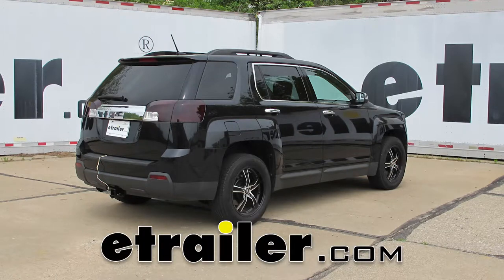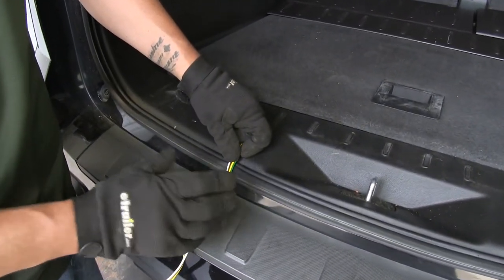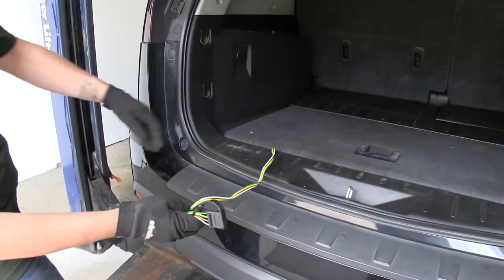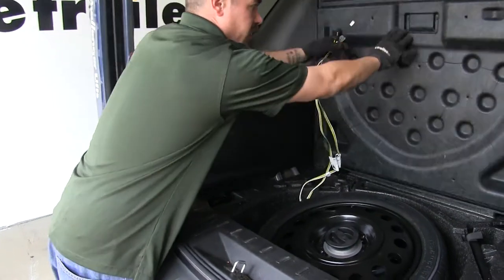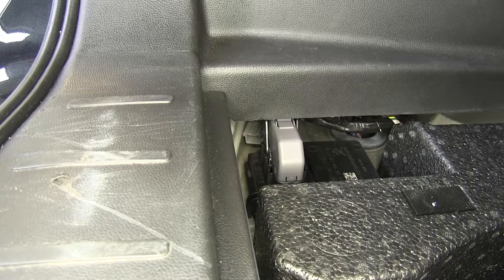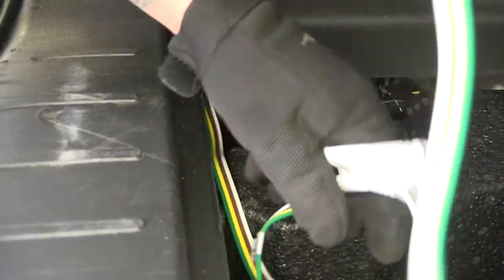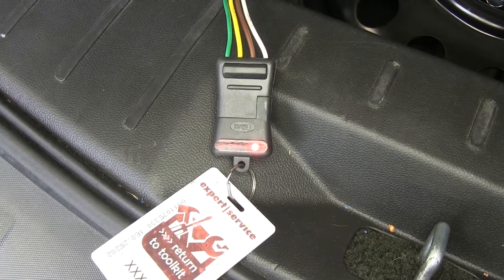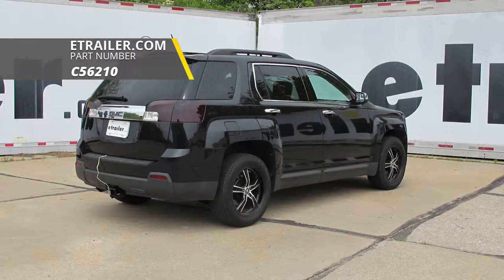etrailer | Trailer Wiring Harness Installation - 2012 GMC Terrain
Speaker 1:          Today, on our 2012 GMC Terrain, we're gonna be taking a look at, and showing you how to install the Curt T-Connector Vehicle Wiring Harness for Factory Tow Package with a Four-Pole Flat Trailer Connector. That's gonna be part number C56210.So, a wiring harness is designed to stay on the inside of the car at all times. Whenever we get ready to use it, we're just gonna simply drop it out the back hatch, and the wire's gonna rest right on this weather stripping. It's gonna have plenty of give, where it's not gonna damage the wire, we just want to make sure that we stay away from the latch mechanism itself. Then, all we have to do is simply close the hatch, and we can hook up to our trailer. Our wiring is gonna provide us with a four-pole flat trailer connector, giving us all the required lights to get down the road safely, like our tail lights, turn signals, and our brake lights.And, as far as installation goes, it's gonna be very simple, provided that you do have the factory tow package.

It's gonna have one connection point, that's gonna be underneath our floor covering here, and we're gonna have a factory plug that it's gonna plug into. So, now that we've seen the end result of our wiring, and know how it's gonna work, let's show you how to get it installed.To begin installation, you're gonna wanna open up the rear hatch. I've already grabbed our wiring harness, and we're gonna be looking for a plug that's gonna match this. Now, if we lift up on the floor covering, just push it out of the way, over here on the driver's side, if we come to the very corner and look in behind this panel, we can see that factory plug in there that's gonna match up. Now, we have a couple different options of how we're gonna access it.

We can either try to feed your harness in from the outside, and make the connection. But, it is rather far in there. So, what we can also do, is take a large screwdriver or trim panel tool, and remove the connector from the body. There's gonna be a small plastic clip that's holding it in place. Just want to pry it away, and then we can pull that connector out, make the connection a lot easier.Just pry the connector off, then reach in, grab the connector itself, bring it towards the outside.

So, you're gonna match up the plug, make sure it locks into place, and we can just tuck the connector back inside of there. And, our full flat is just gonna store right here by our spare tire until we're ready to use it. But, we're gonna go ahead and test it to make sure that all our lights are functioning. So, I'm gonna plug in my four-pole tester, and if you need one of these, you can pick one up here at etrailer.com, using part number I26.So, I'll go ahead and run through my lights and verify that they're all working properly. So, if I turn my headlights on, we can see that the tail light are coming on, as well as the left turn signal, right turn signal, and our brakes.

All we have left to do is hook up to our trailer, and hit the road.Before we put everything away, we can go ahead and slide our dust cover in place. That'll just help keep out any kind of debris or moisture from getting inside the connector. We'll store it right back here for our spare tire, it'll be ready for us when we tow.That'll finish up your look at the Curt T-Connector Vehicle Wiring Harness for Factory Tow Package with the Four-Pole Flat Trailer Connector, part number C56210, on our 2012 GMC Terrain.